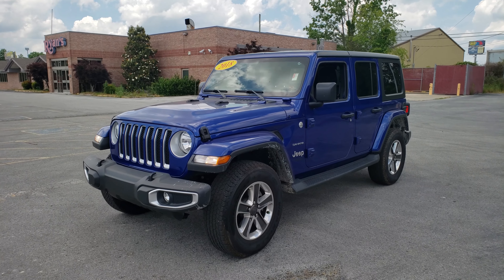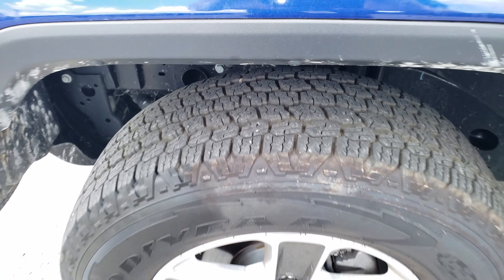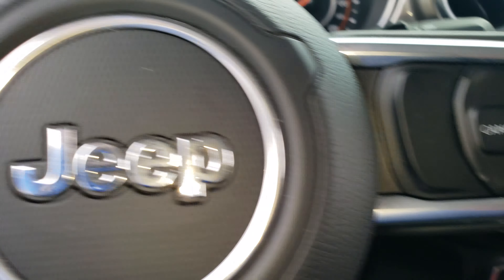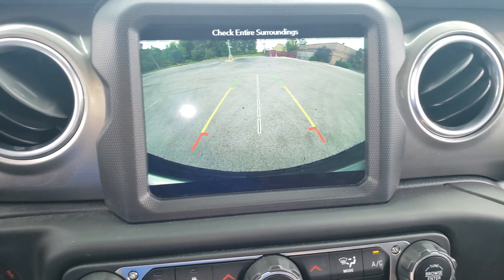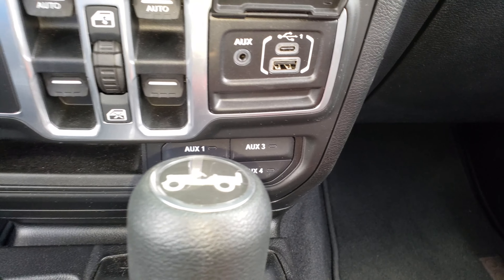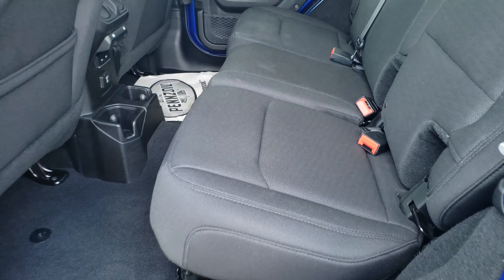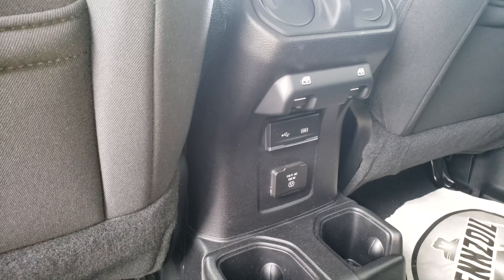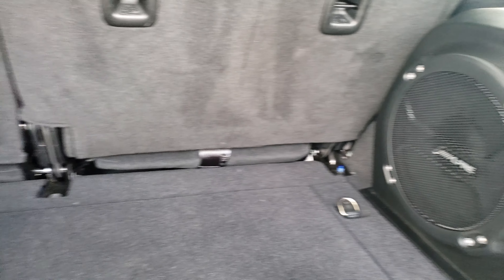Perilin Ramirez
2018 Jeep Wrangler